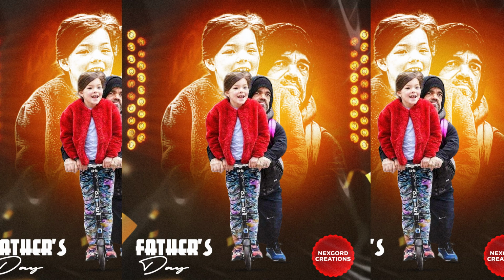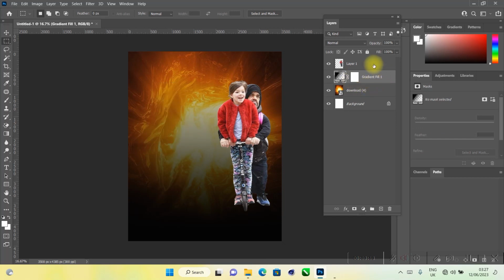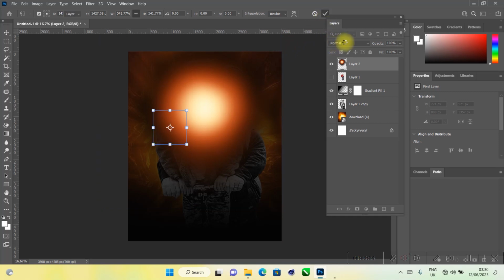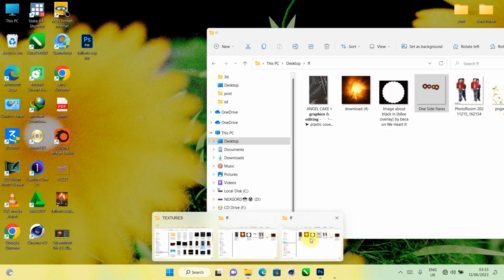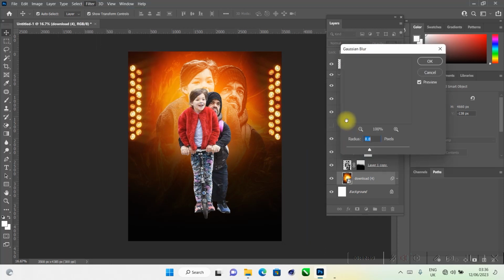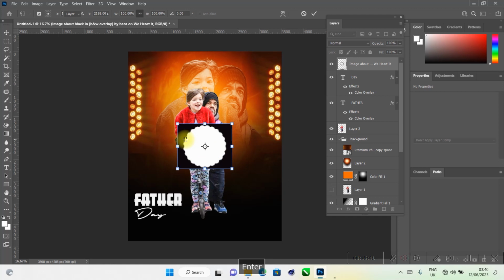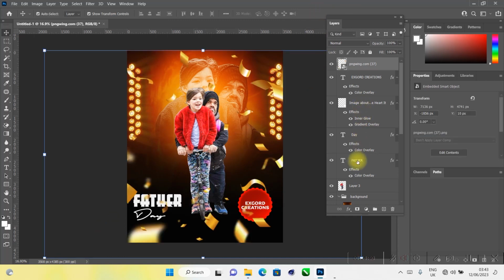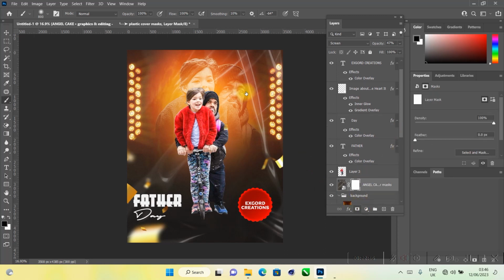Father's Day Flyer Design Tutorial: Create Stunning Designs!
Join us in this exciting Father's Day flyer design tutorial where we'll guide you step-by-step through the process of creating eye-catching and personalized flyers for the special dads in your life.

use the link below to access the resources for this tutorial